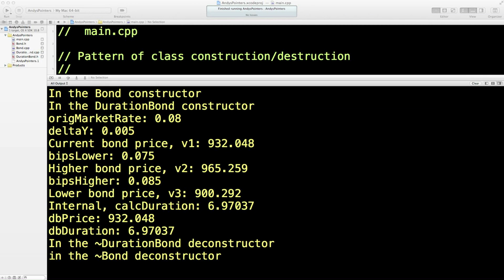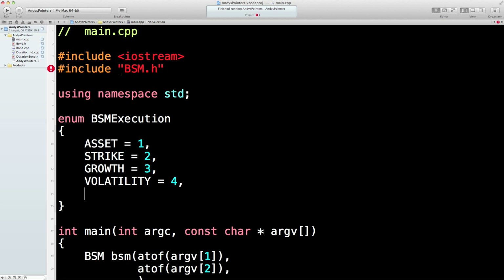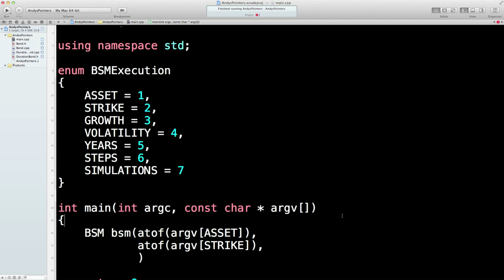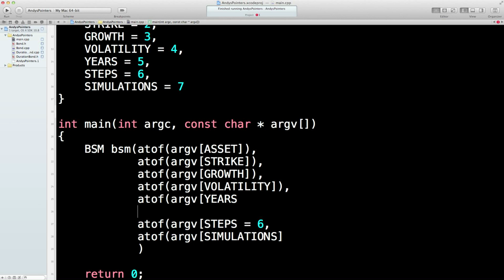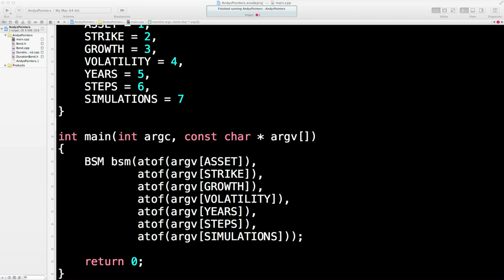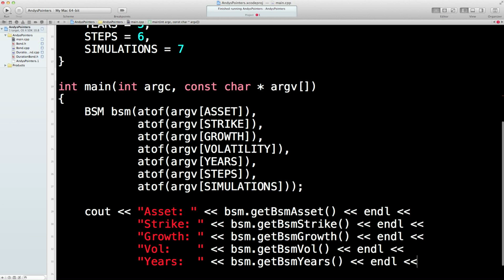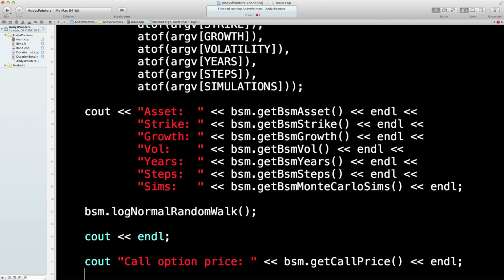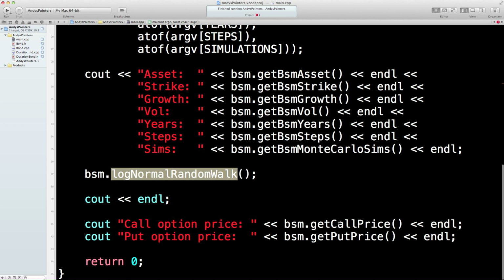Learn Finance C++, Lesson 35, Black Scholes Monte Carlo Engine, Part I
We're going to head towards a Monte Carlo engine over the next few lessons.

There's not too much going on here, except the setting up of the calls from main() to the soon-to-be-created new class. It has to be done, however, though this lesson is perhaps just for those who want the 'full' experience, and who learn best by going through all of the motions. We build up the parameters to the Monte Carlo engine and then work out what we need to send the new class for it to be able to deliver us call and put option prices.

The code sections for this Black Scholers Merton Monte Carlo engine will appear with the final part of this lesson series.